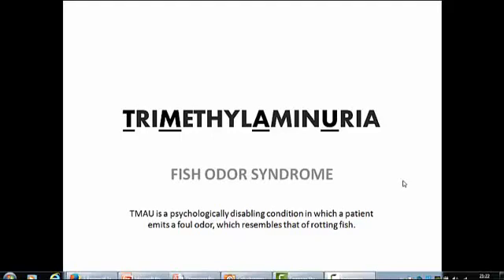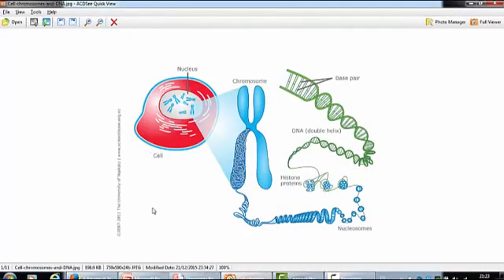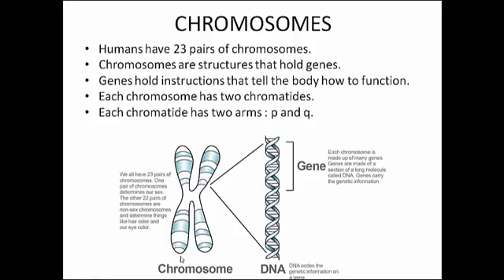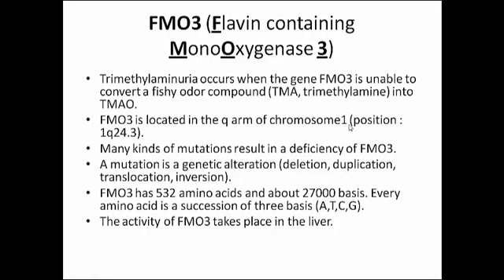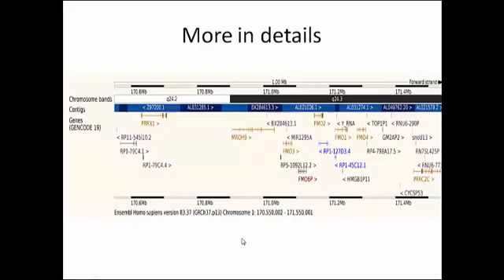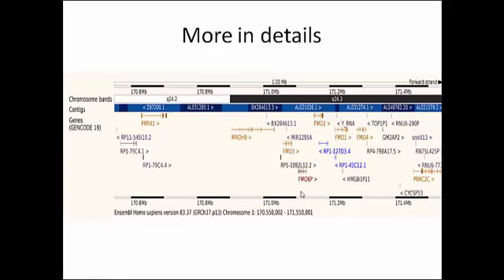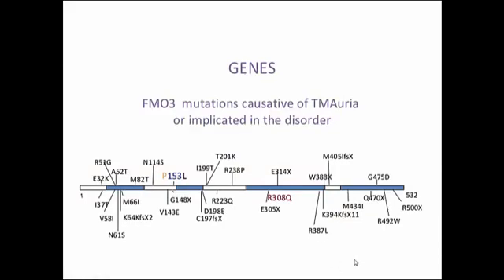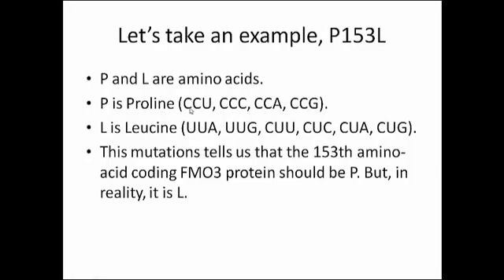Trimethylaminuria - A rare genetic disorder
Trimethylaminuria or Fish Odor Syndrome is a metabolic condition with serious psychosocial sequelae since patients affected by the disorder emit foul odor resemblin of rotten fish or ammonia in their excretions, notably breath, sweat and urine.
Trimethylaminuria is incurable and could be managed by special diets and other strict steps.